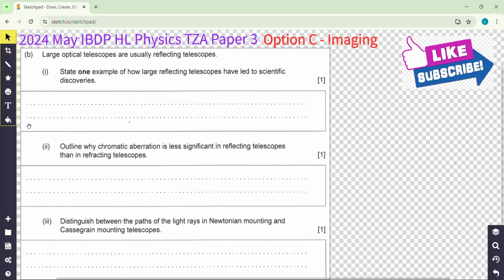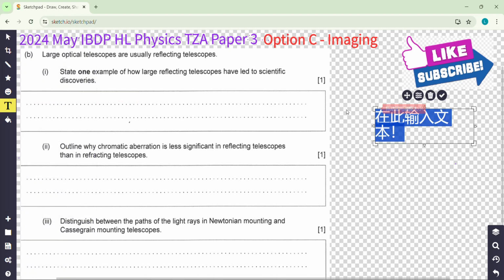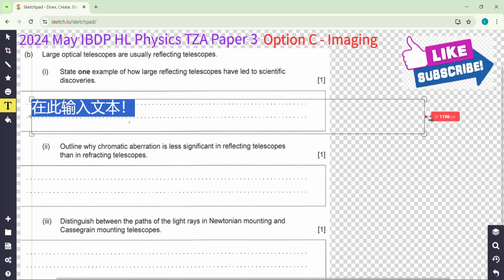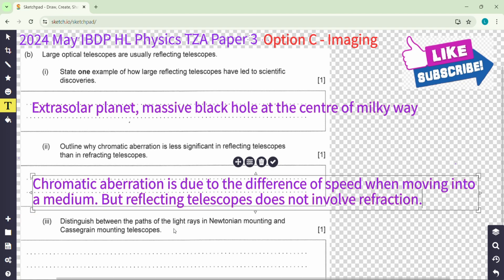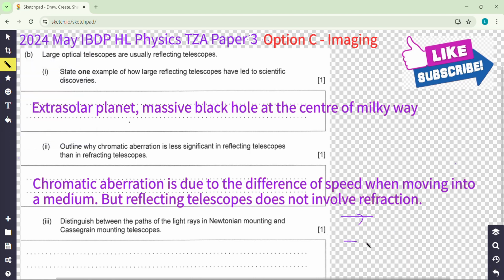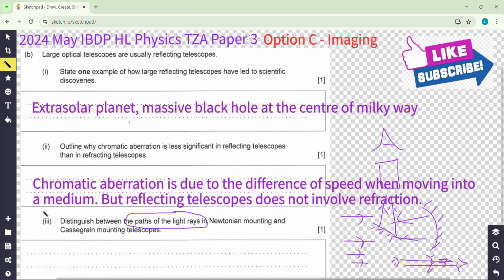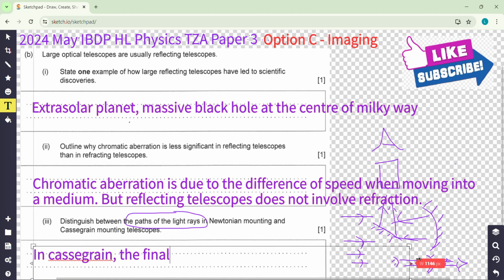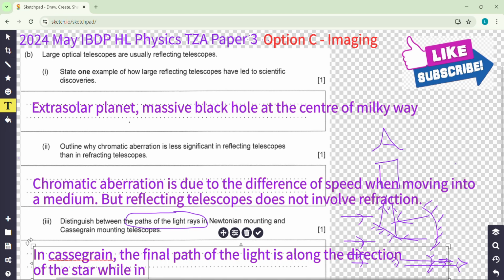2024 May IBDP HL Physics TZA Paper 3 Q13b